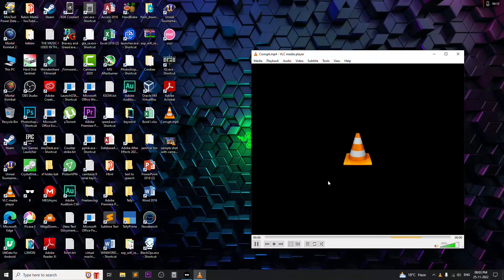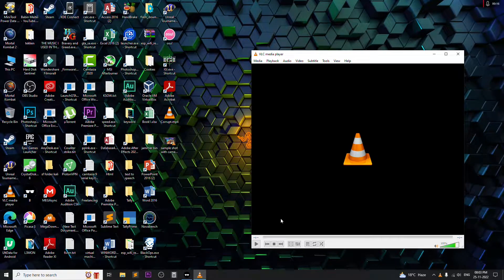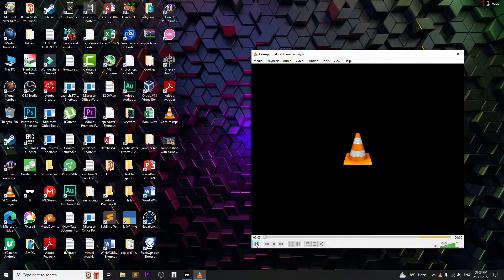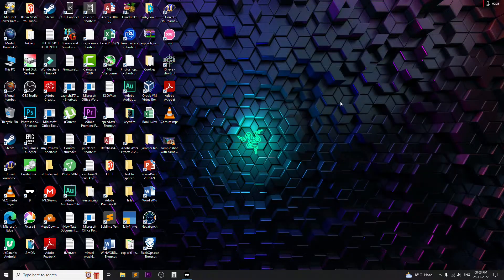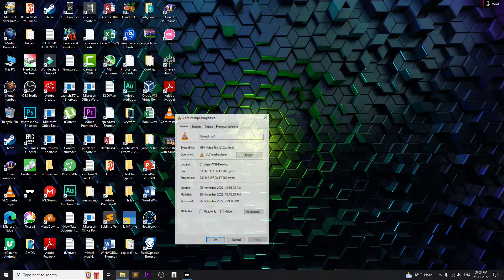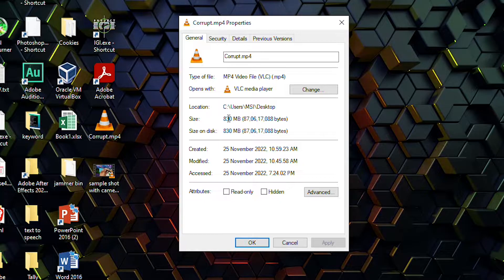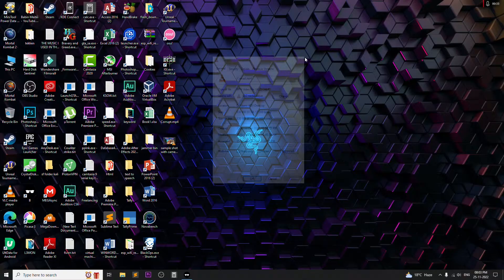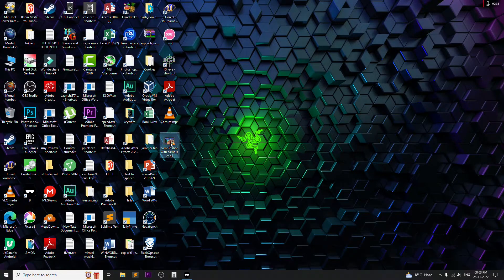HOW TO REPAIR CORRUPT DAMAGED MP4 MOV VIDEO FILES USING BEST NEW METHOD TOOL STELLAR REPAIR VIDEO